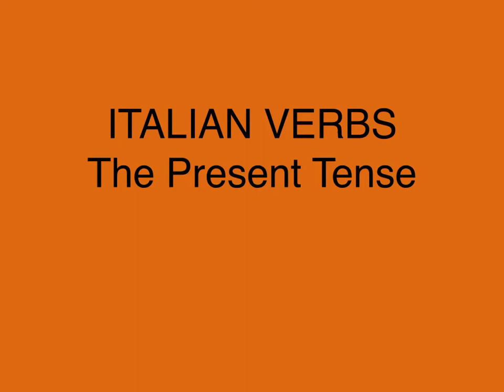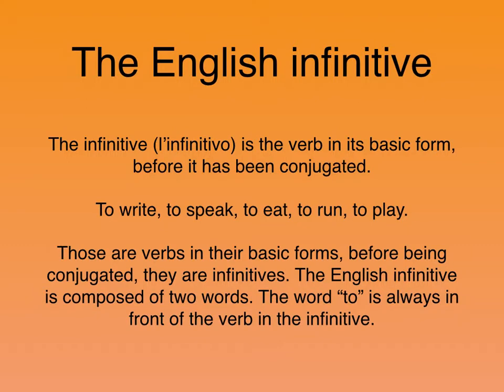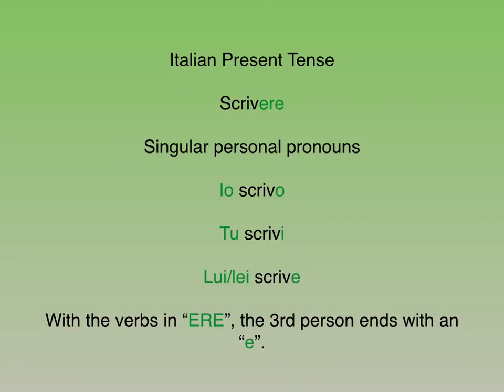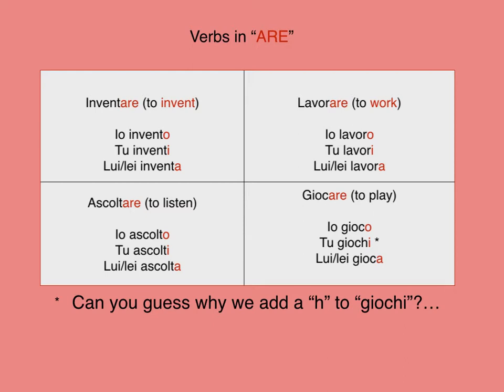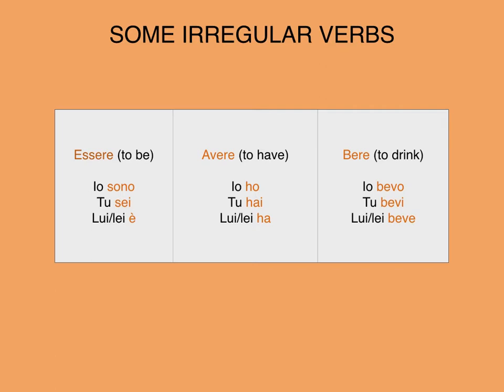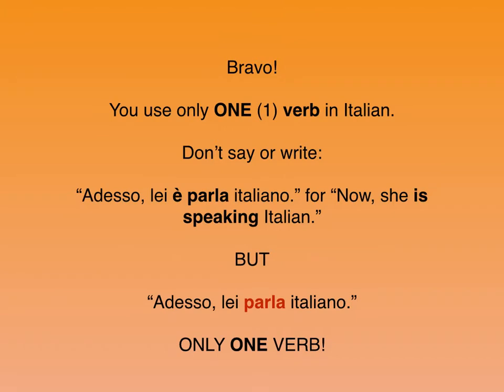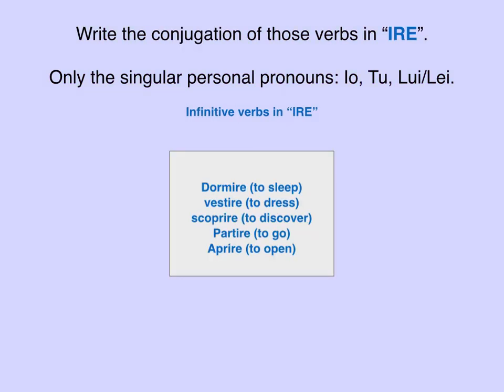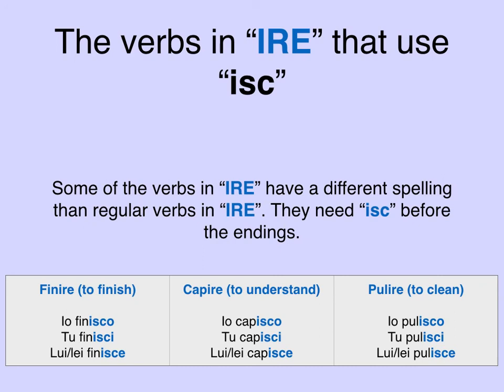04 lesson video YEAR8 ITALIAN verbs present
Year 8 revision- Italian verbs - present tense.